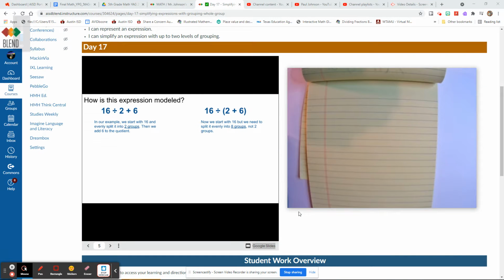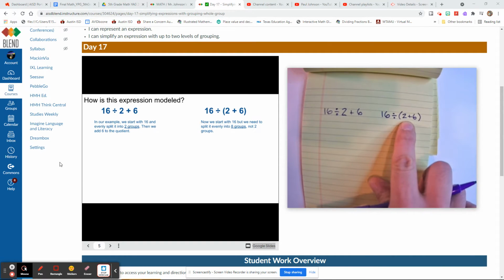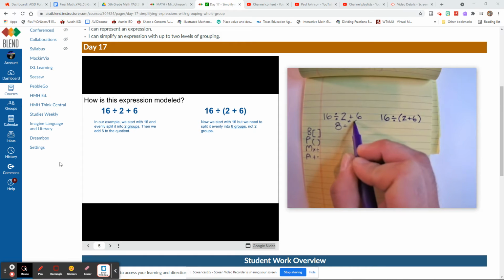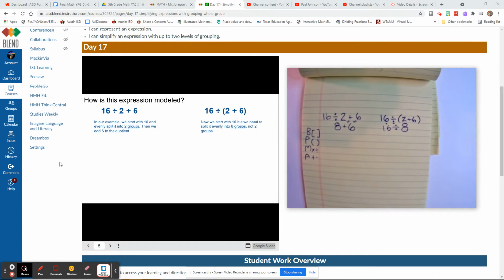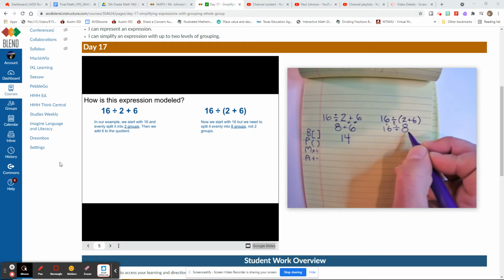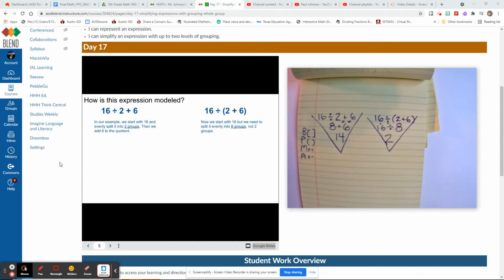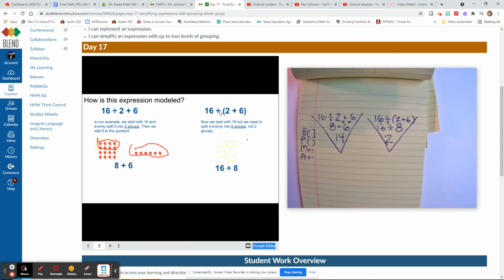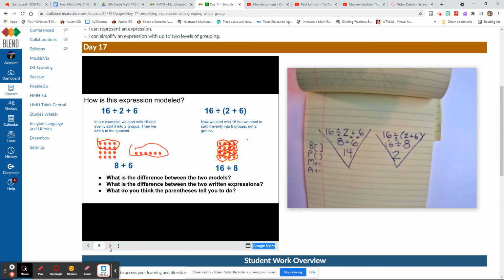Simplifying Expressions WITH GROUPING (part 4)